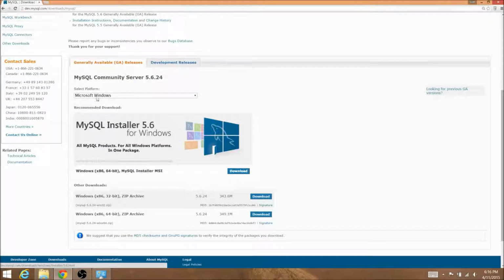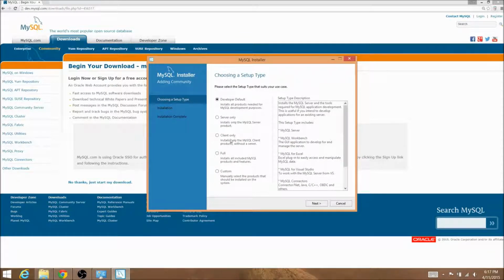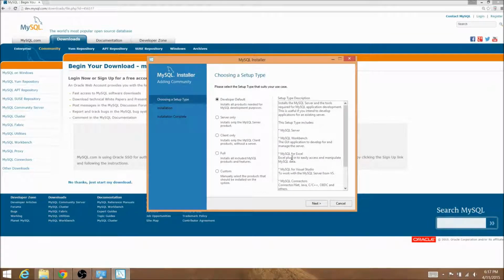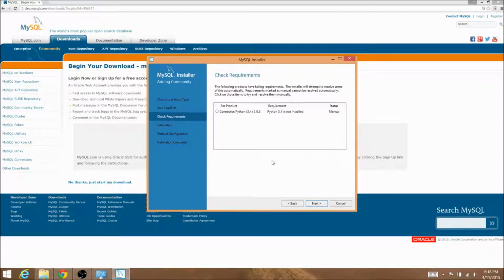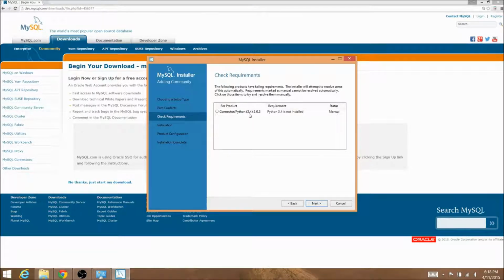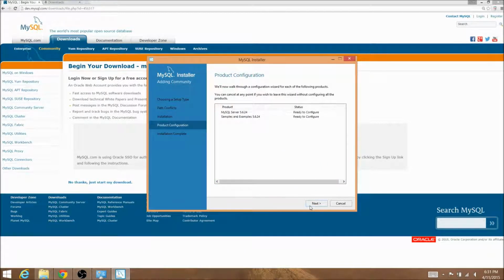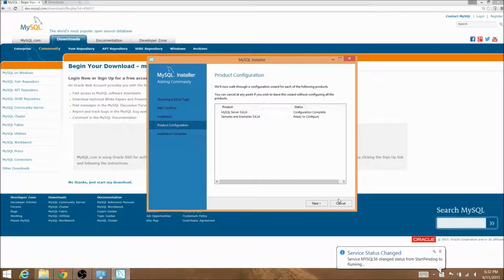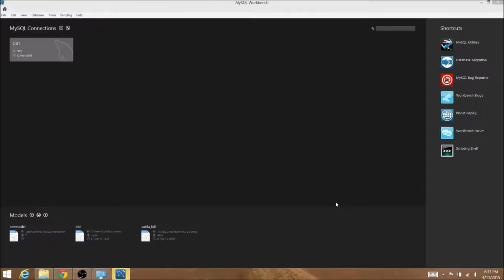Install MySQL and MySQL Workbench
Learn to install MySQL, MySQL Workbench and other MySQL developer packages.